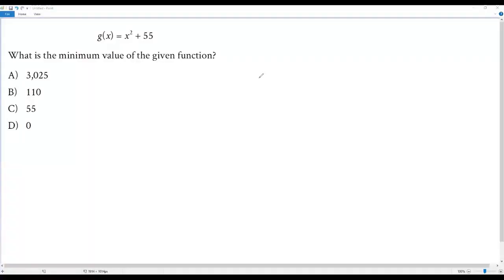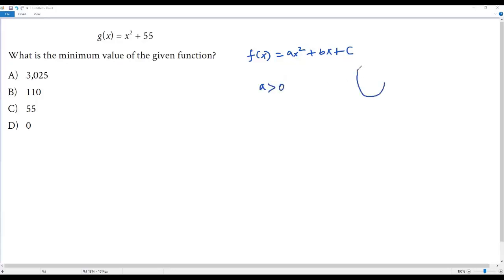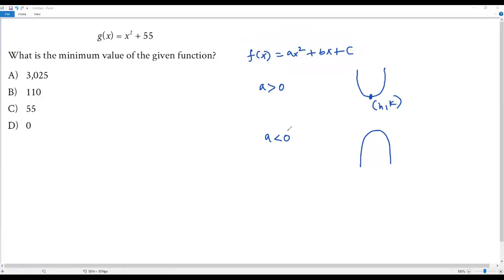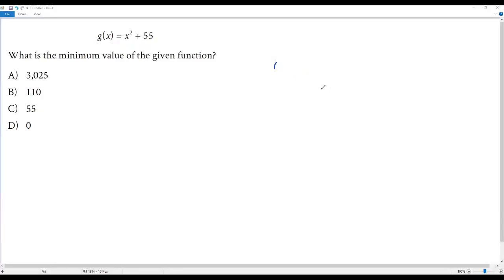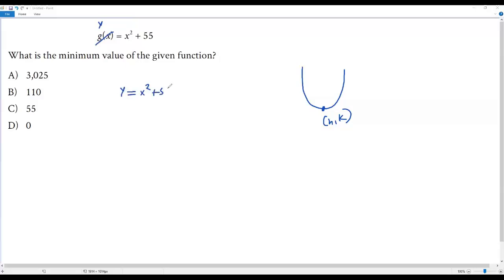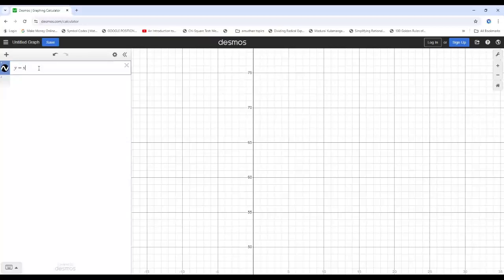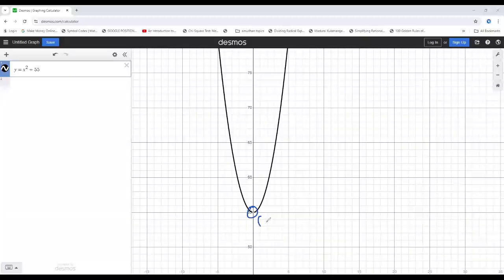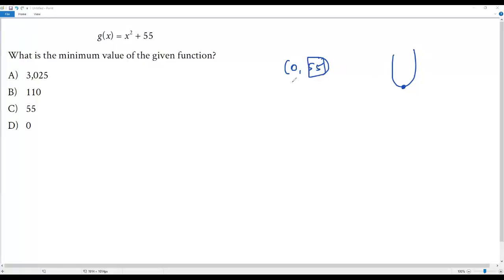SAT Math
g (x) = x^2 + 55

What is the minimum value of the given function?

A)  3,025
B)  110
C)  55
D)  0